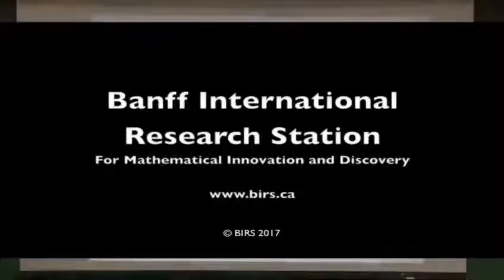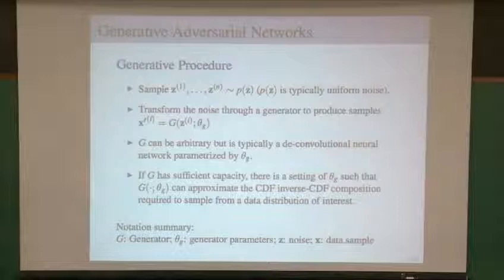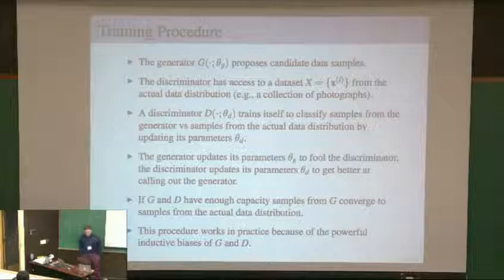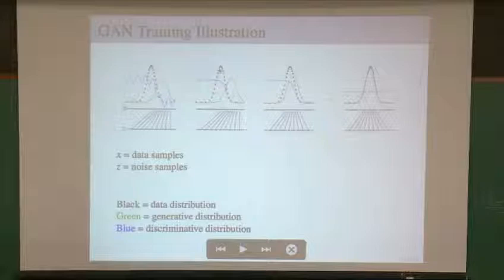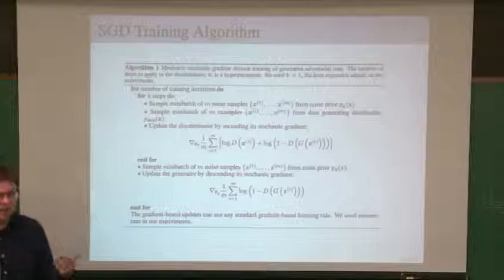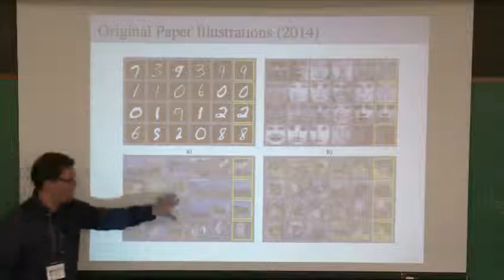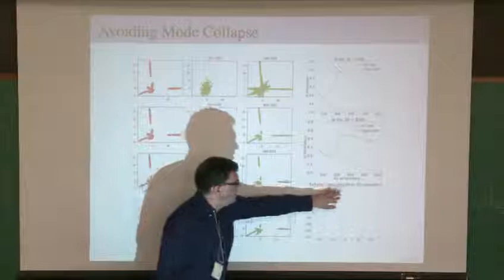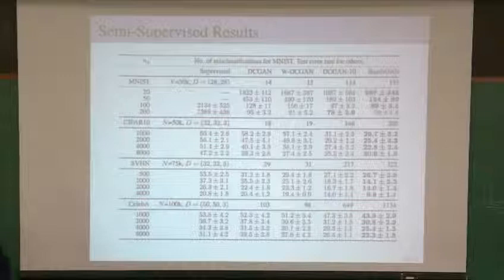Bayesian Generative Adversarial Networks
A full talk on Bayesian GANs, including introductory remarks on generative adversarial networks, and Bayesian deep learning.

BIRS workshop on the Interface of Machine Learning and Statistics in Banff, Canada on January 2018.